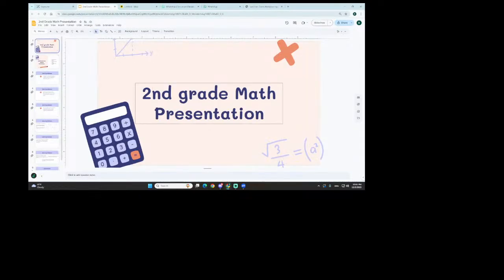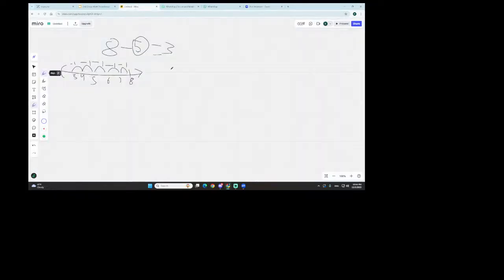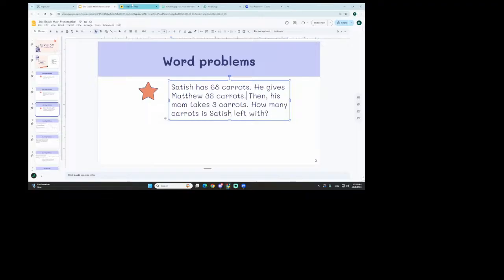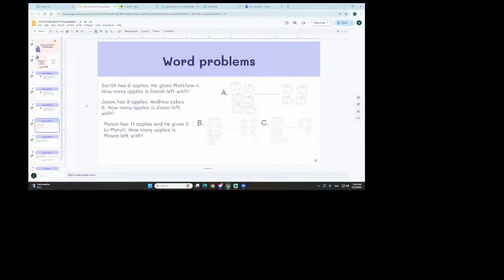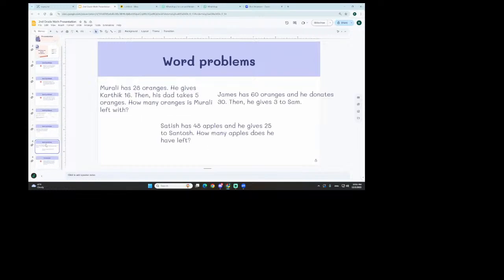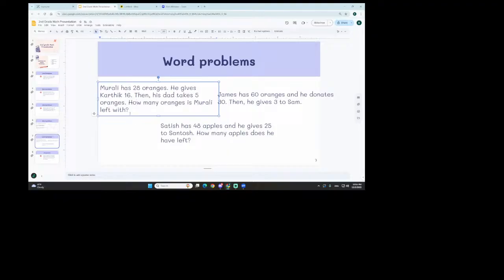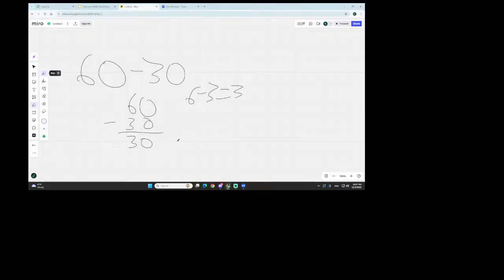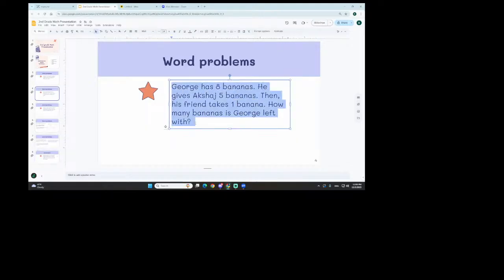2nd Grade Math - Subtraction Word Problems: 12/5/2025